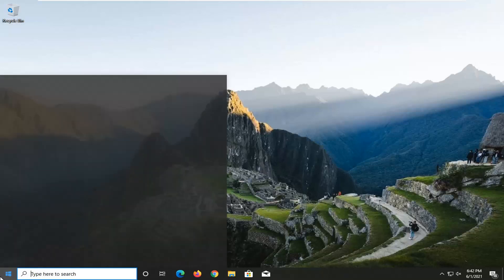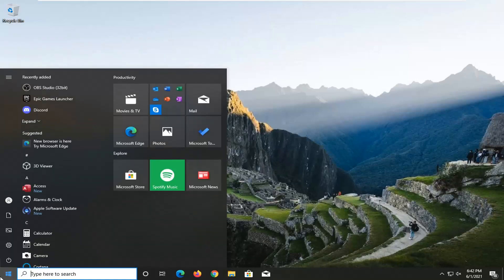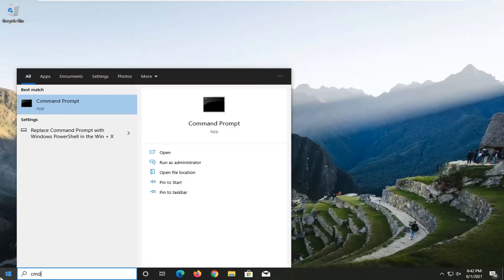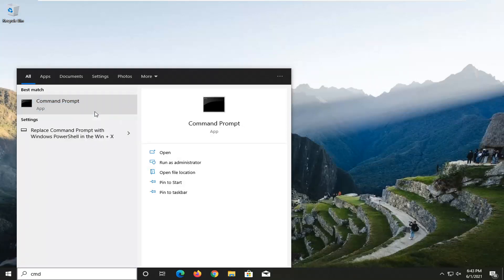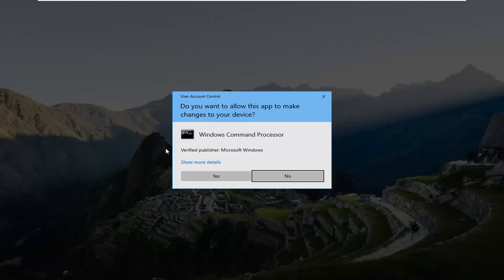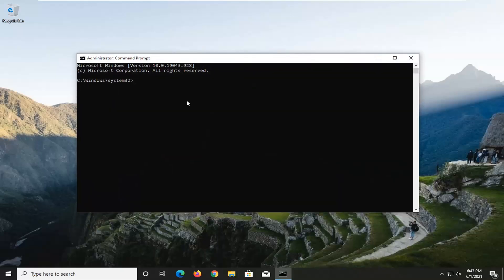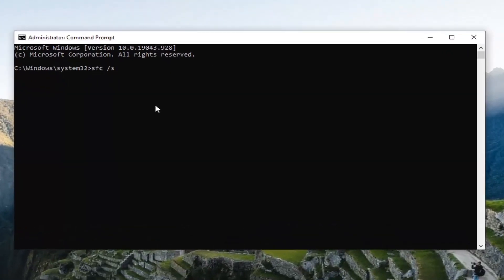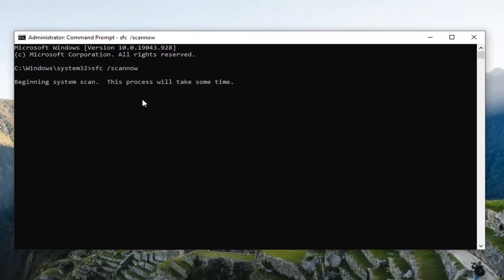DISM Error 1009 – The Configuration Registry Database Is Corrupt FIX [Tutorial]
If when you attempt running the DISM command on your Windows 10 device and you encounter “Error 1009: The configuration registry database is corrupt“, then this post is intended to help you. In this post, we will provide the most suitable solutions you can try to successfully resolve this issue. The solutions in this post applies to other DISM errors in the 10xx series.

Issues addressed in this tutorial:
the configuration registry database is corrupted windows 10
the configuration registry database is corrupted cmd
the configuration registry database is corrupted driver
the configuration registry database is corrupted windows 10 drivers
the configuration registry database is corrupted dism
the configuration registry database is corrupted windows 10 printer
the configuration registry database is corrupted windows 10 nvidia
the configuration registry database is corrupted windows 10 fix